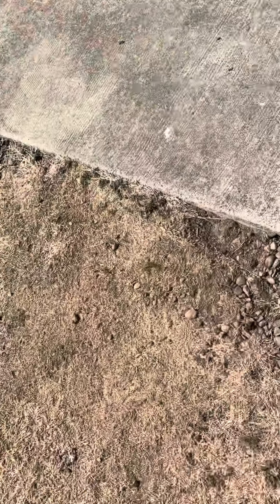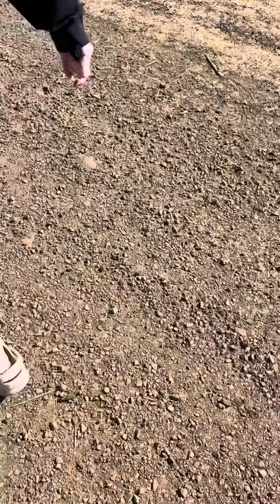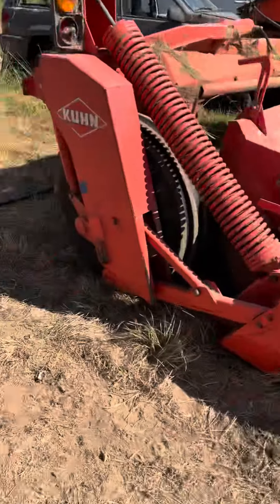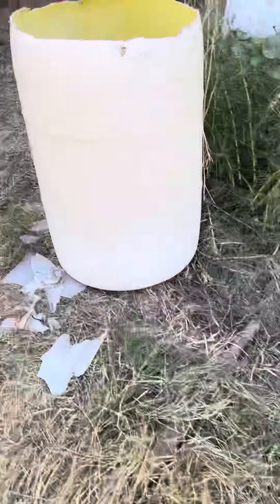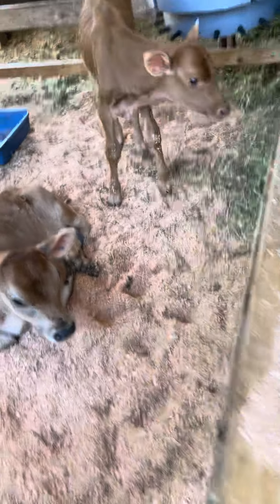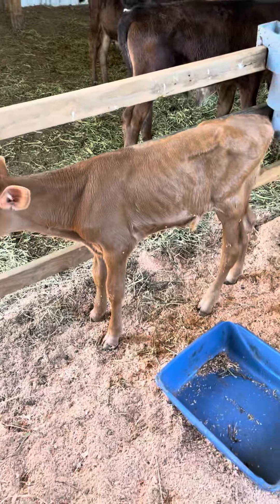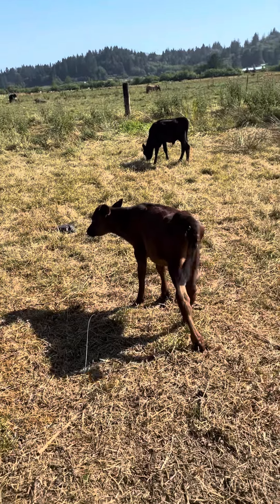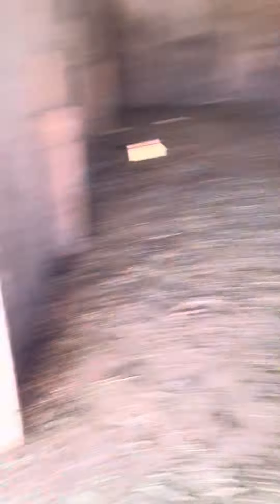DIY Ww1 French 75(part3)